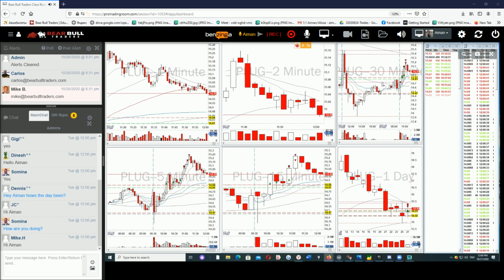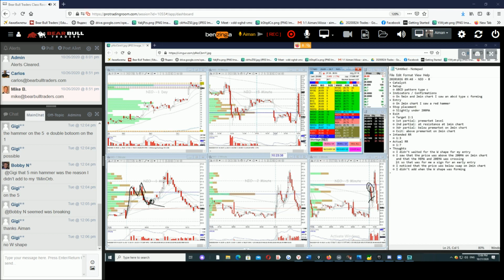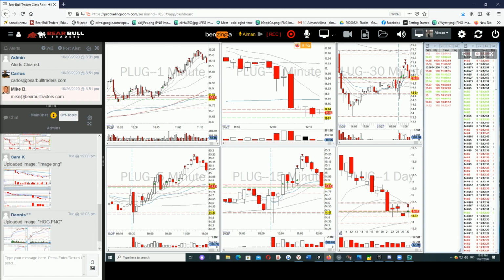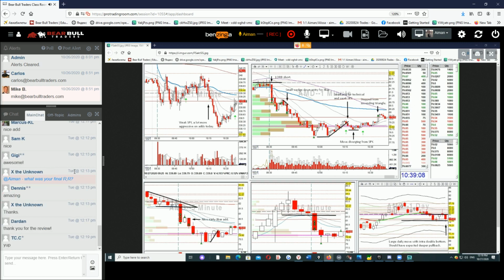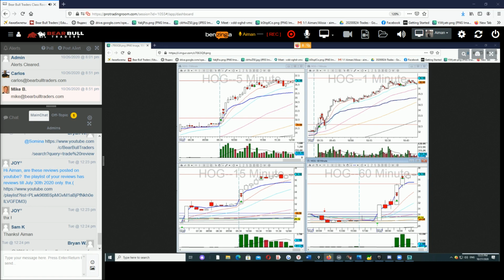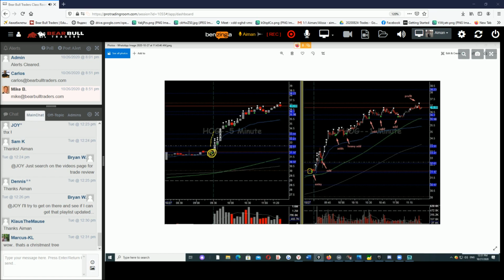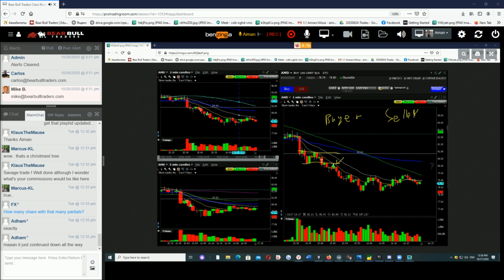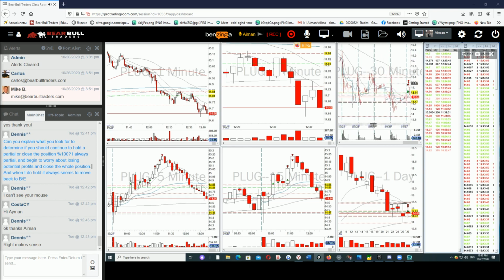Live Trade Review Session. October 27th, 2020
🔥NEW🔥 "Como Vivir del Day Trading"